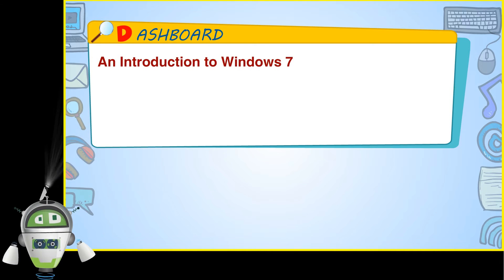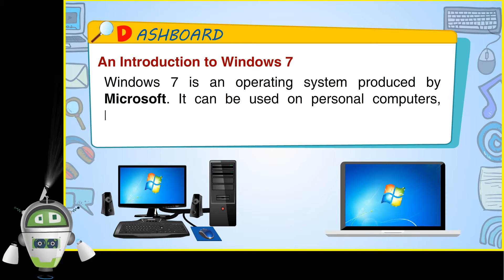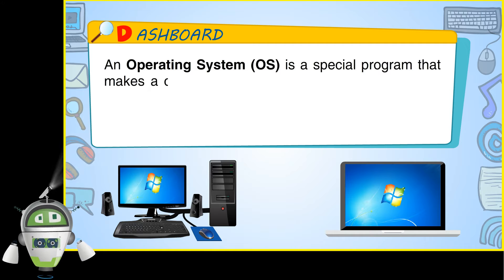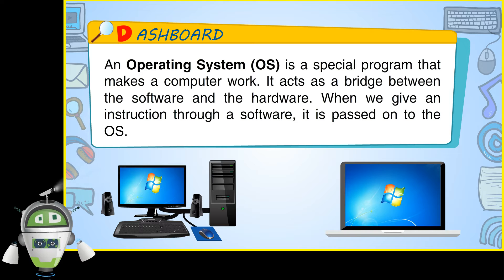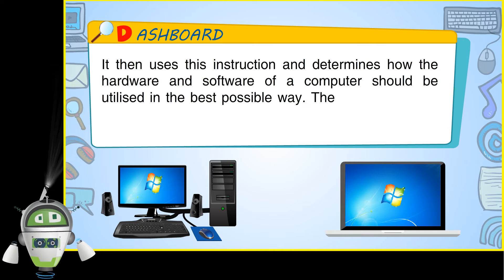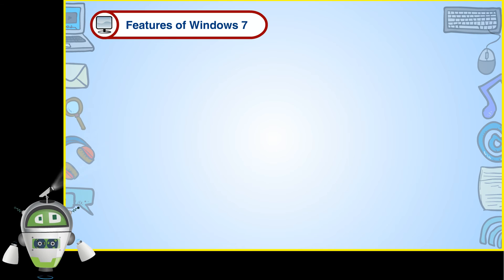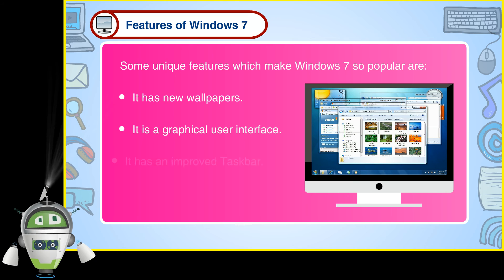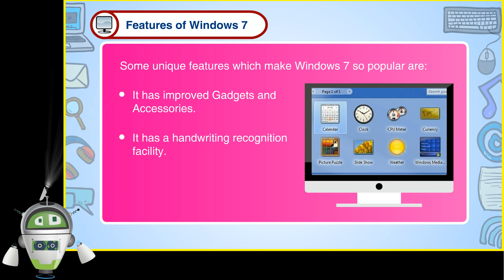An Introduction to Windows 7 Part 2 | Computer Knowledge for Class 3 | Chapter 2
Windows 7 is an operating system produced by Microsoft. It can be used on personal computers, home and business desktops, laptops, notebooks and tablet PCs.